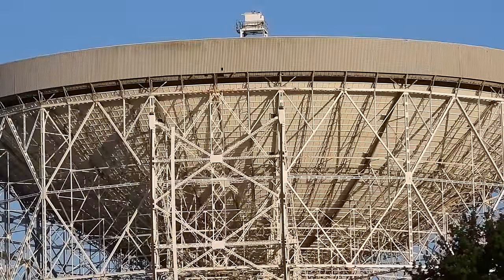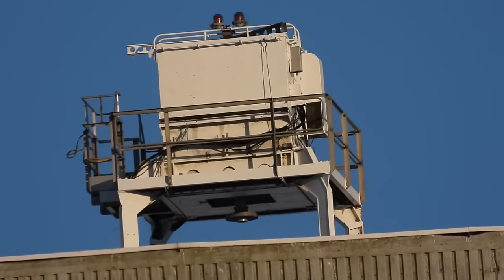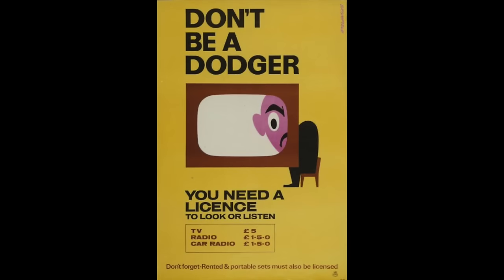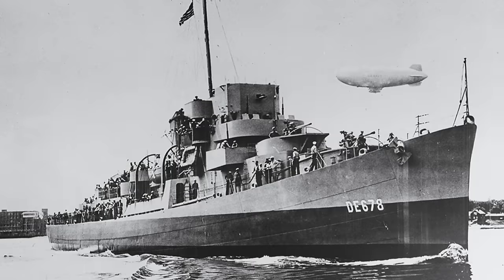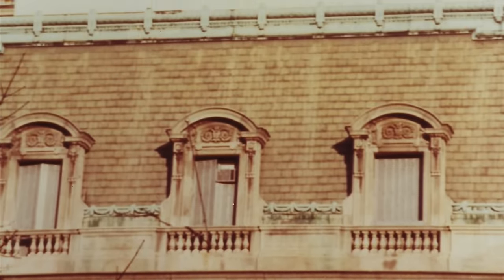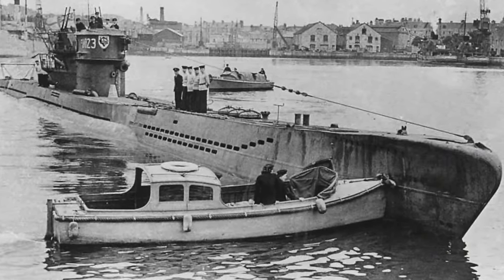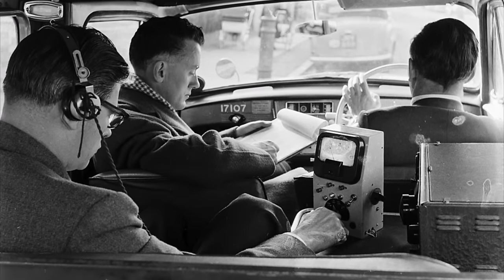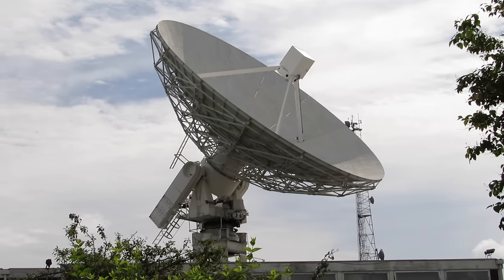How They Know What You're Listening To On Your Radio!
Washington Embassy Pic Here:
Check out Tim’s Flickr site for more great photos: